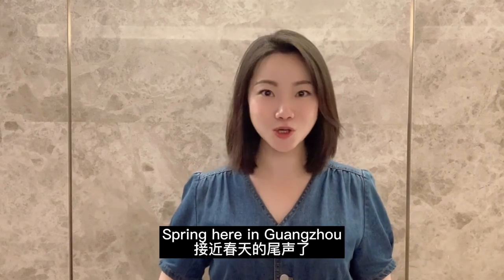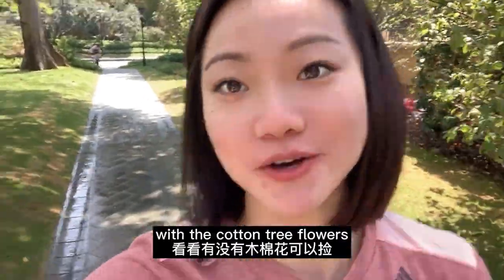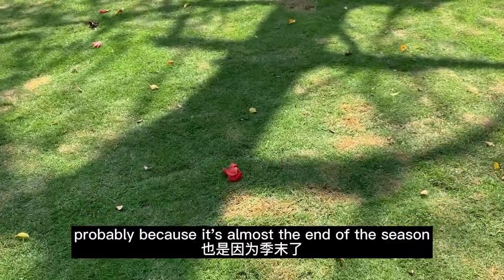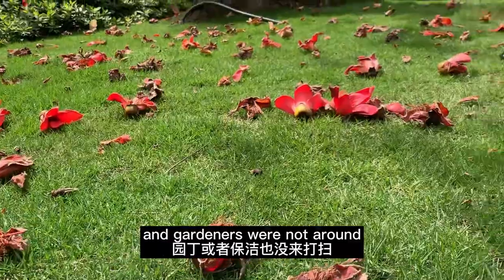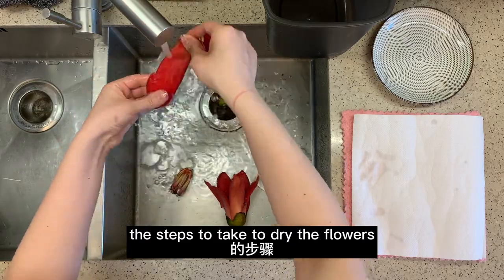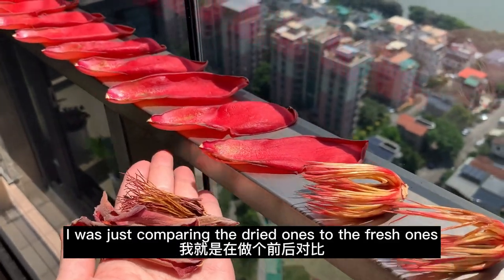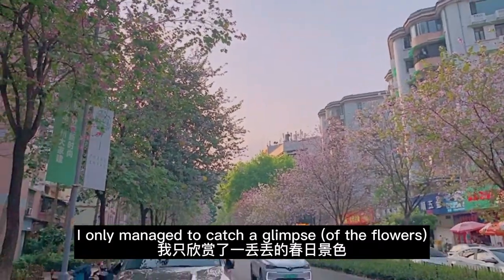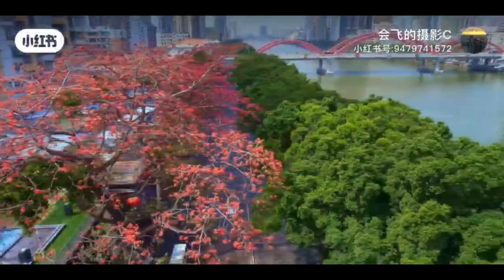[twinXiz: China Vlog] Eating flowers? Spring in Guangzhou 2022!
B2's been wanting to try eating some cotton tree flowers, but B1 beat her to it. Well, sort of. Check out how Spring is like in what is also known as the flower city, Guangzhou!

All other credits (photo/video) in video.